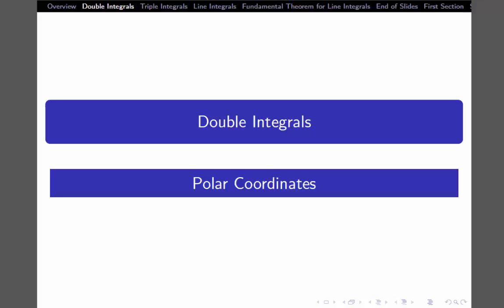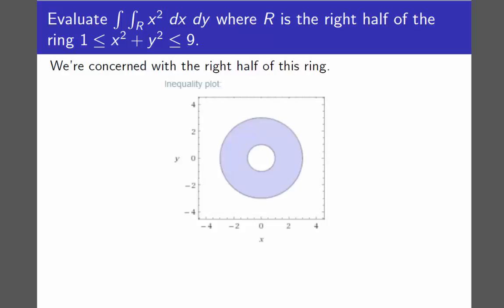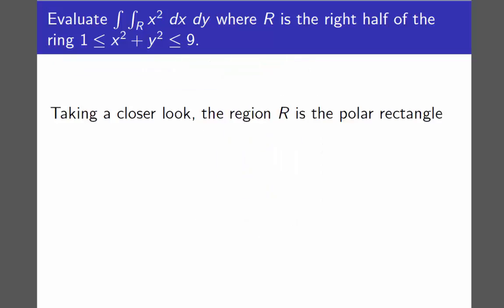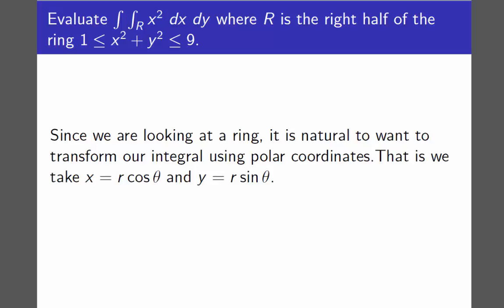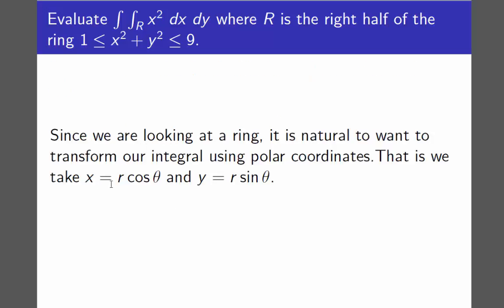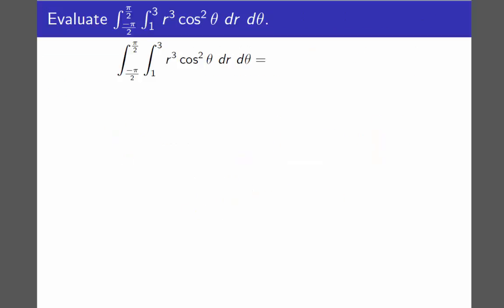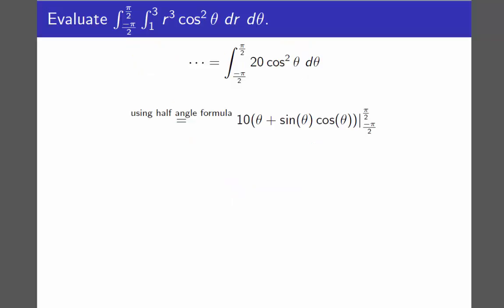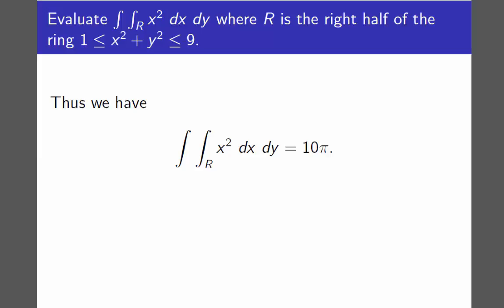Double Integrals Polar Coordinates